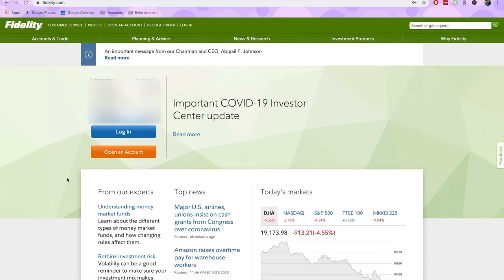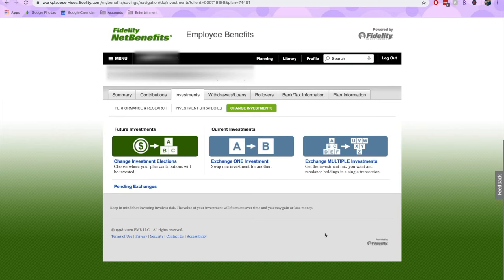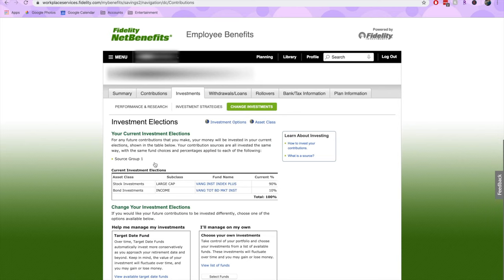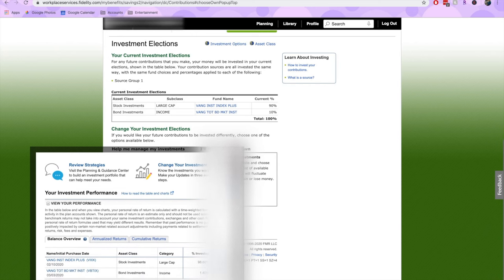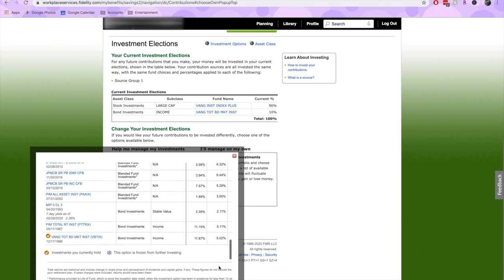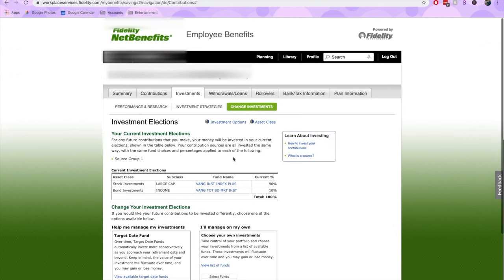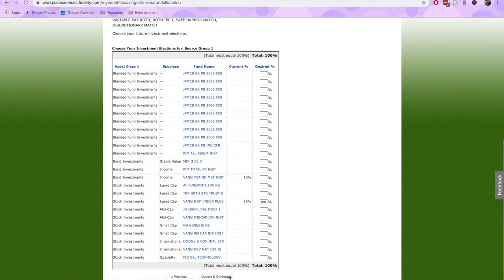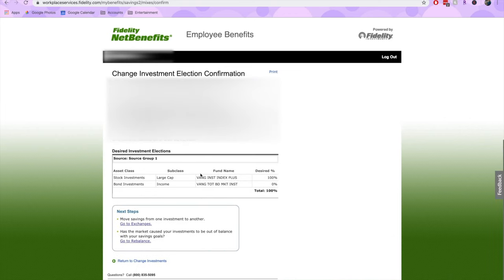How to Change Your Fidelity 401k Investments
In this video, I'll cover the pros and cons of target date funds and show a step-by-step walkthrough tutorial about how to change your 401k investments in Fidelity.

★ Recommended personal finance books
The 4 Hour Workweek
The Simple Path to Wealth
Financial Freedom
Quit Like a Millionaire
I Will Teach You to Be Rich
The Total Money Makeover

★ Music
Outdoors - Tired